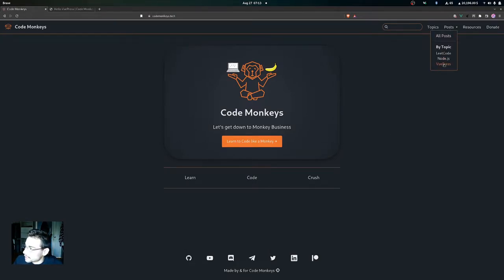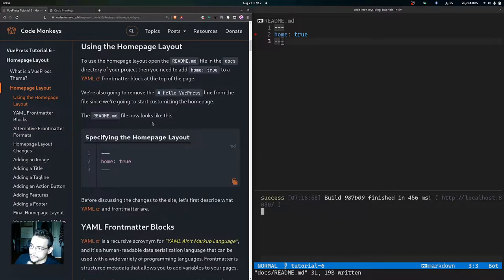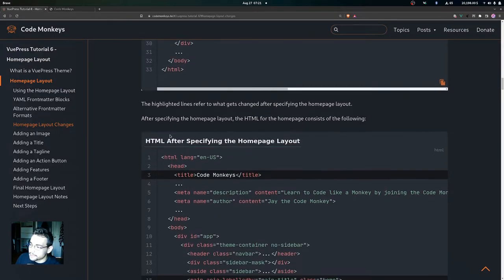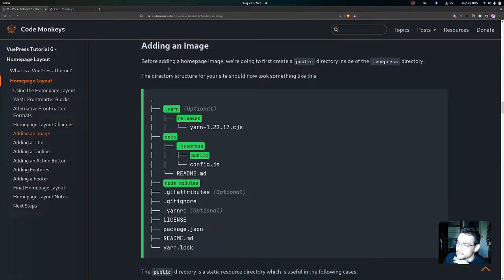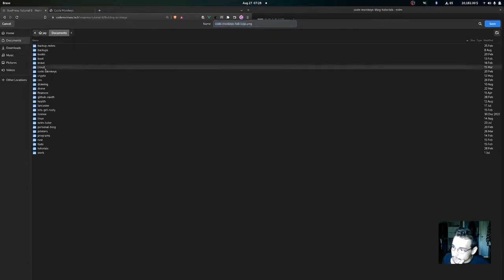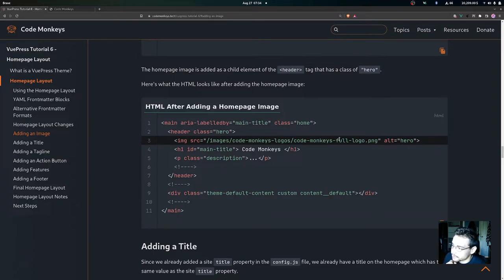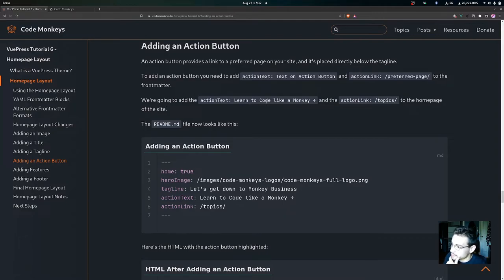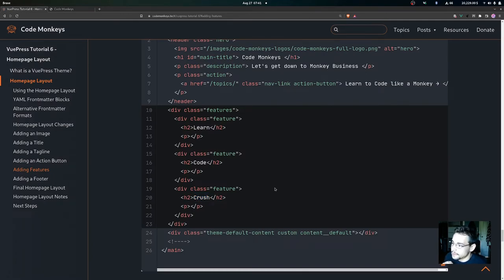VuePress Tutorial 6 - Homepage Layout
In this video we discuss and set up the homepage layout for VuePress sites!!! 🐵

We cover the following main points in this video:

1. What is a VuePress Theme?
2. Using the Homepage Layout
3. YAML Frontmatter Blocks
4. Alternative Frontmatter Formats
5. Homepage Layout Changes
6. Adding an Image
7. Adding a Title
8. Adding a Tagline
9. Adding an Action Button
10. Adding Features
11. Adding a Footer
12. Final Homepage Layout
13. Homepage Layout Notes

Timestamps
00:00 - Intro
00:14 - Overview
01:01 - What is a VuePress Theme?
02:04 - Homepage Layout
03:25 - Using the Homepage Layout
04:19 - YAML Frontmatter Blocks
06:05 - Alternative Frontmatter Formats
07:07 - Homepage Layout Changes
12:16 - Adding an Image
21:17 - Adding a Title
22:30 - Adding a Tagline
24:01 - Adding an Action Button
26:04 - Adding Features
28:36 - Adding a Footer
30:13 - Final Homepage Layout
31:16 - Homepage Layout Notes
31:44 - Recap
32:38 - Outro

MUSIC 🎵